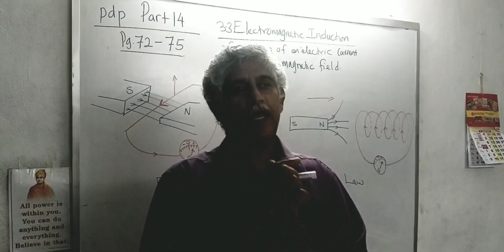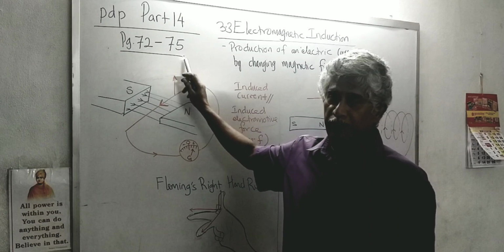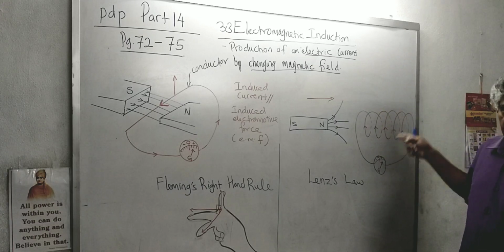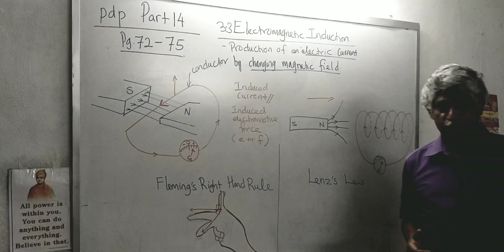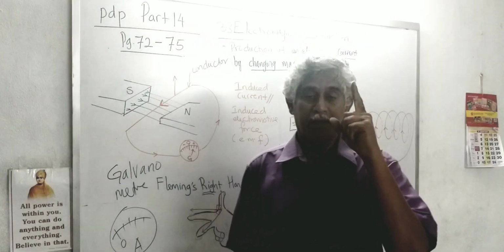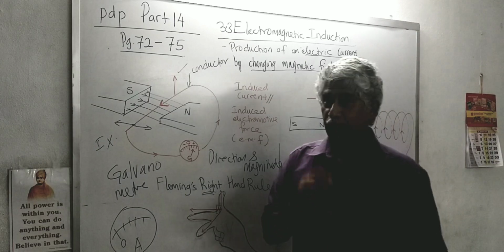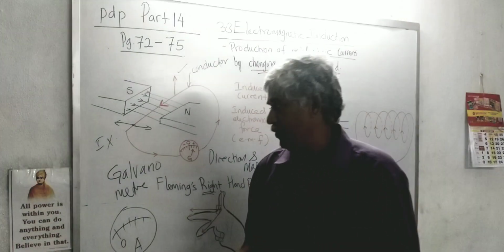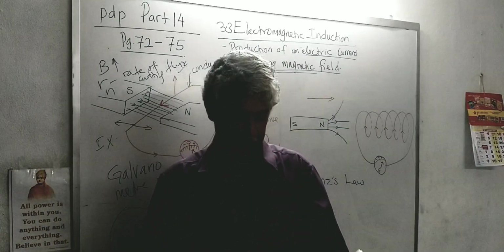SMK(P)St.George. Physics Microteaching Cuti PKP Part 14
3.3 Electromagnetic Induction